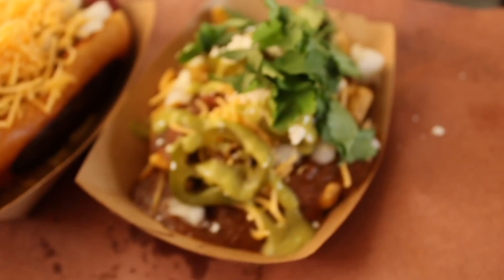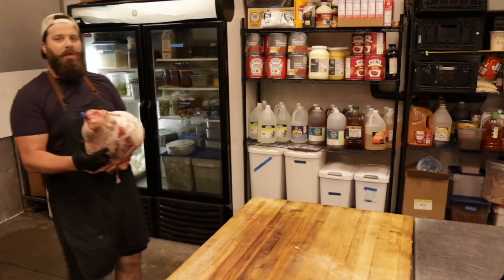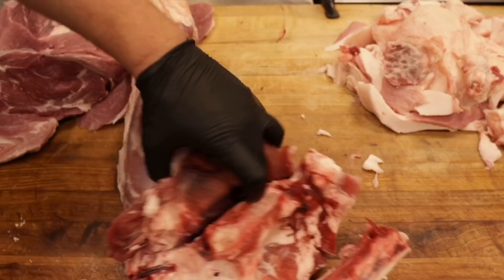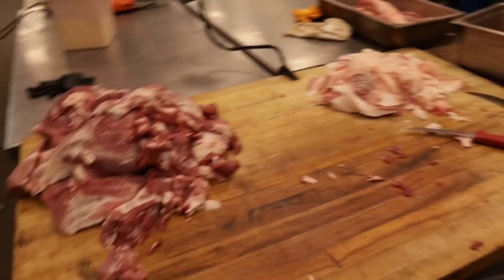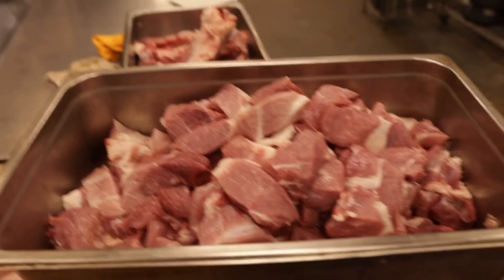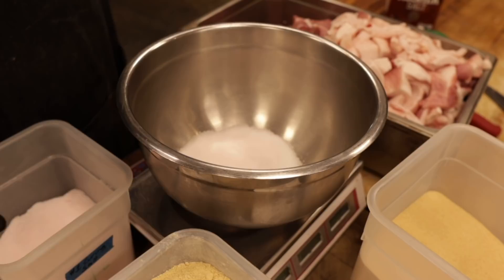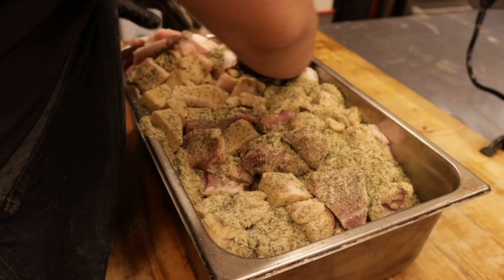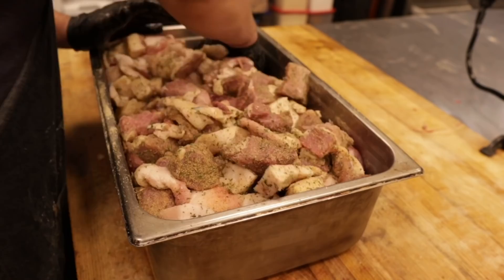Making Citra Hop Sausage with LeRoy and Lewis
Our entire sausage process starting from the back leg (ham) off a whole hog, trimming, weighing, curing, grinding, casing, cold smoking and serving.

Featuring @ChudsBbq, Evan LeRoy, and Clayton Cook